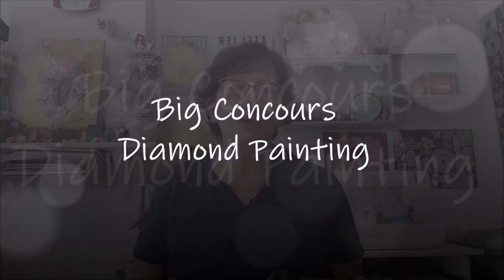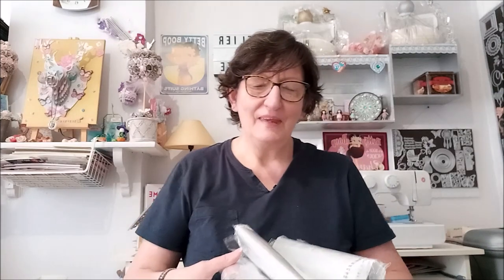BIG CONCOURS DIAMOND PAINTING "CLOTURE"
Concours ouvert du dimanche 23 mai au dimanche 6 juin
Tirage au sort le lundi 7 juin